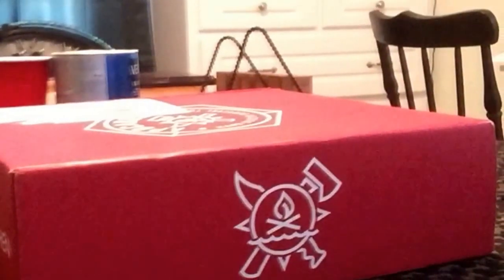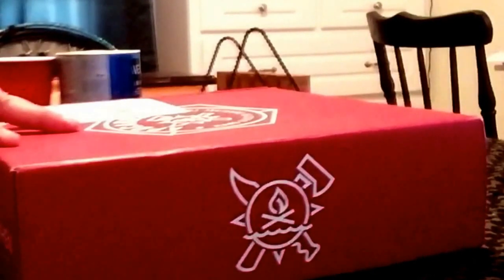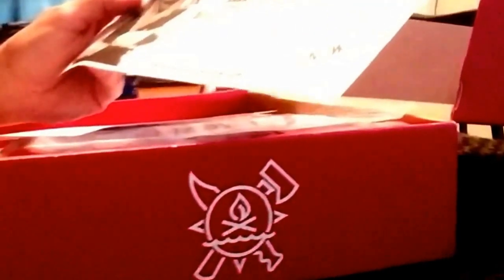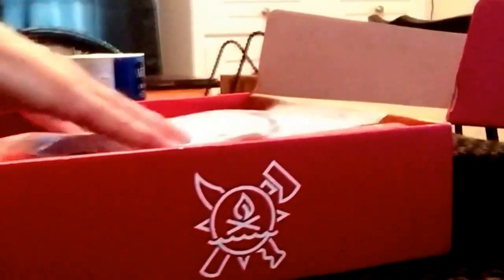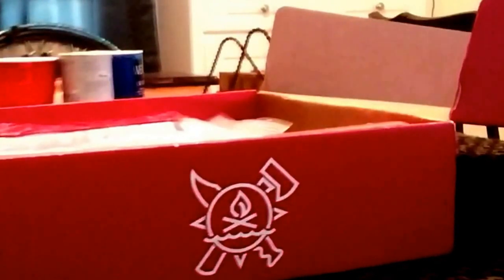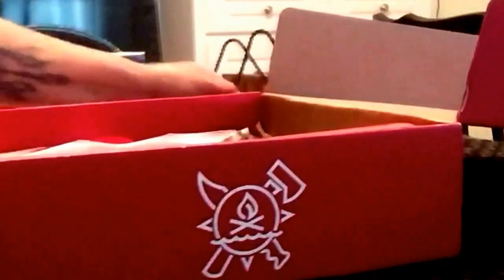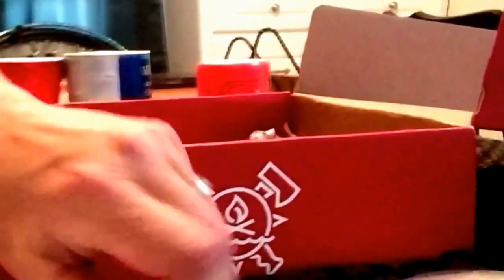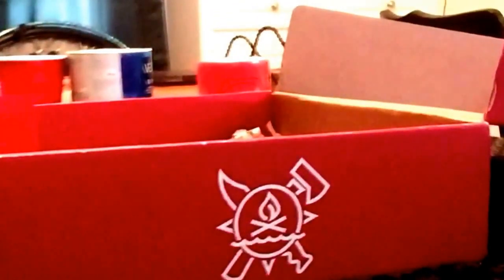APOCOBOX DECEMBER 2015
Contents of December 2015 APOCOBOX.